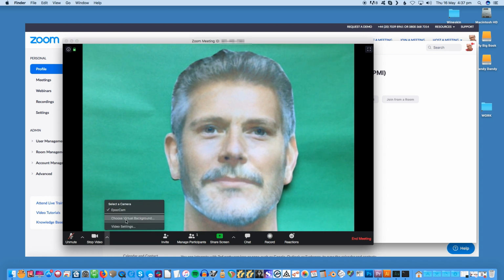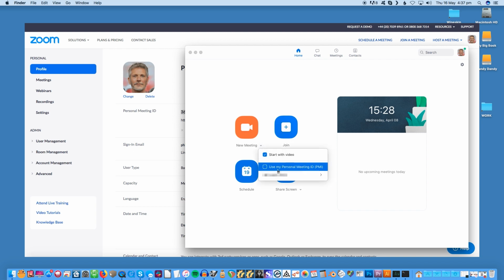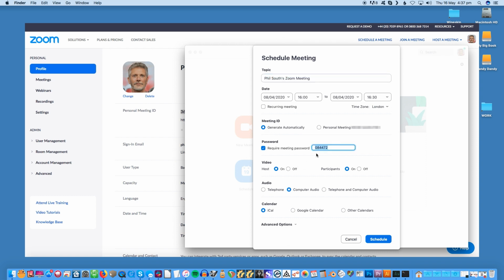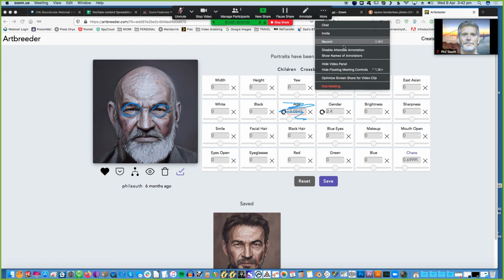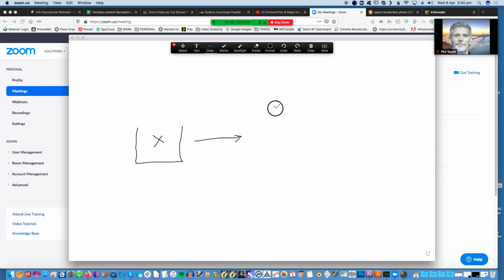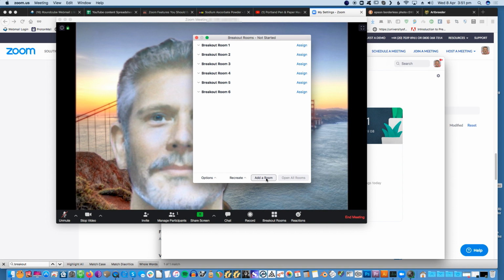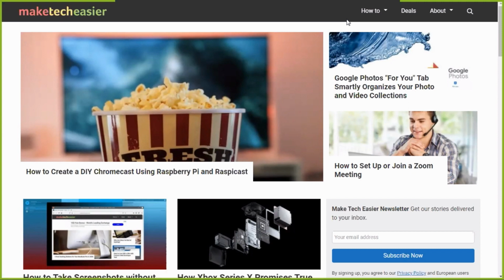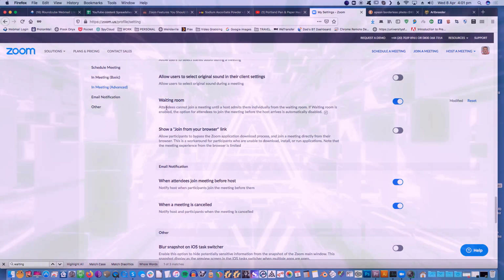Great Zoom Features You Need to Try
Group chat and videoconferencing app Zoom is exploding right now. But do you really know how to use it? We round up the best Zoom features you might not have known about, and show you – whether you’re a chat participant, host or even a teacher - how to use them!

4 of the Best Video Conferencing Apps for 2020

Additional Video by Ekaterina Bolovtsova from Pexels